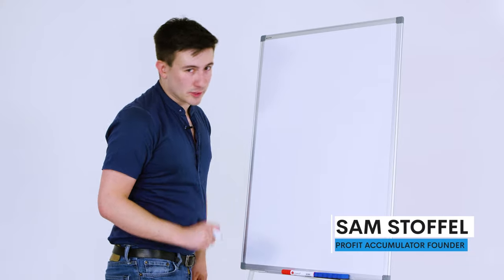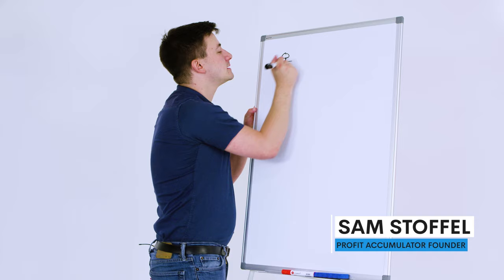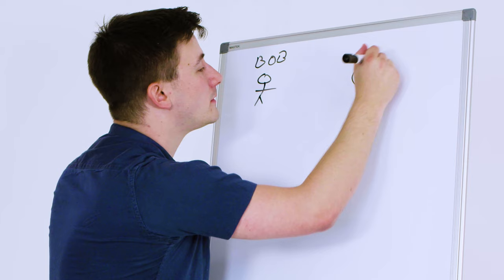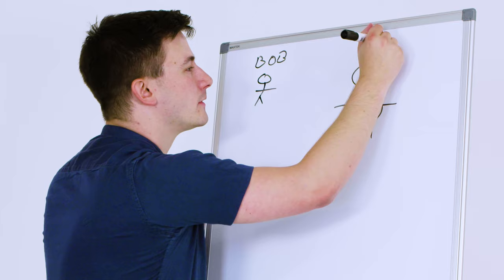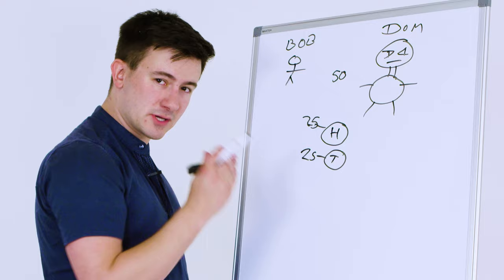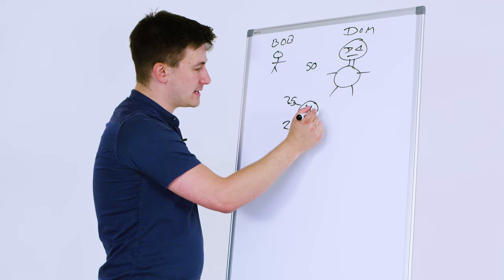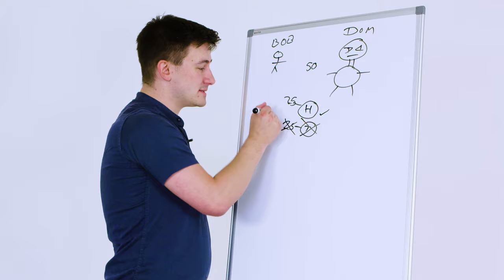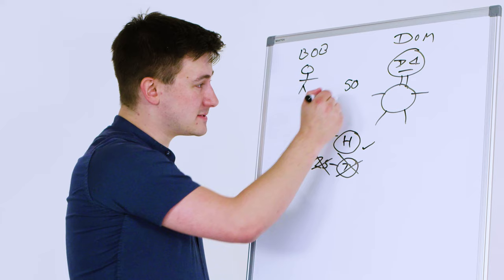Profitable & Easy Matched Betting Explained Like You’re 5 Years Old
Want to make easy money online from a proven side hustle?  You can with Profit Accumulator

In this video, Profit Accumulator founder Sam takes you through the basics of Matched Betting!  He provides a simple explanation of how Matched Betting works, how to find offers, and why you should use Profit Accumulator.

Whether you’re a stay at home mum or dad, work part-time or full-time, a student, retiree or otherwise – as long as you’re interested in making yourself a decent monthly extra income from home, you'll fit right in at Profit Accumulator.

We've shown over 150,000 people worldwide how to make tax-free cash online from Matched Betting, and we will show you too!

Chapters:

00:00-01:32 How Matched Betting works
01:33-01:45 Scaling the profit
01:46-2:24 Why use Profit Accumulator?